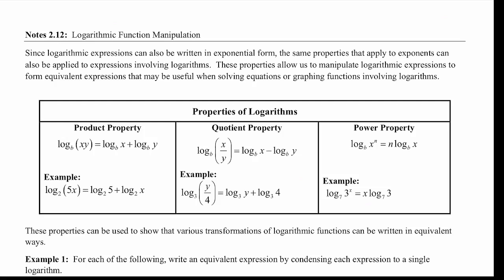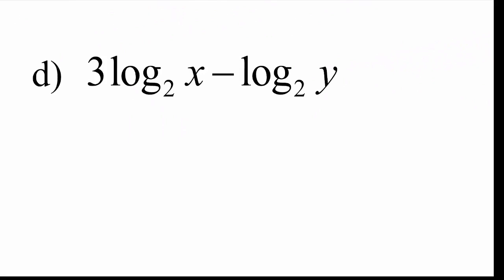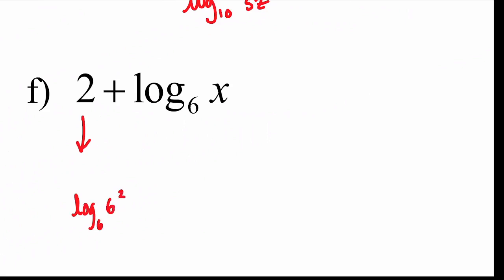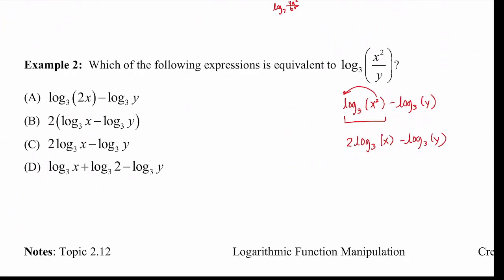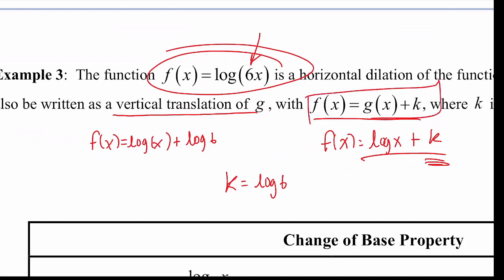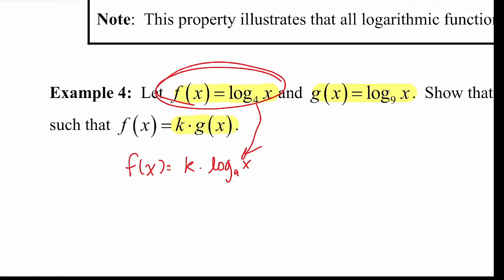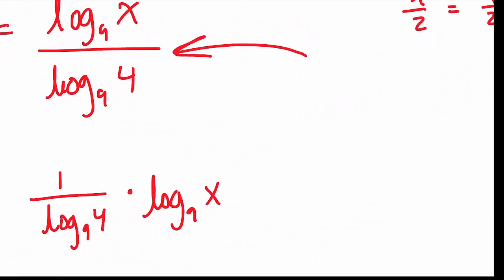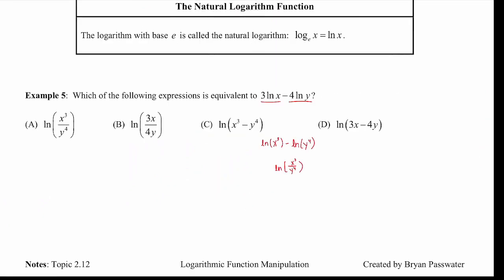2.12 Logarithmic Manipulation